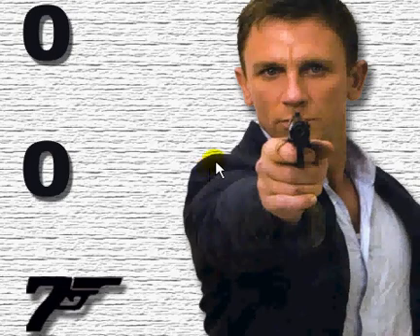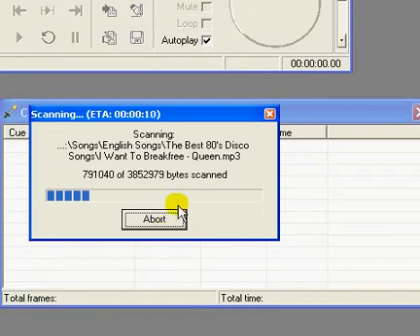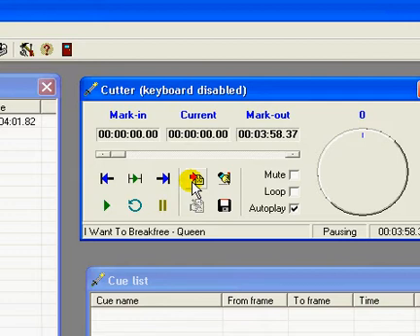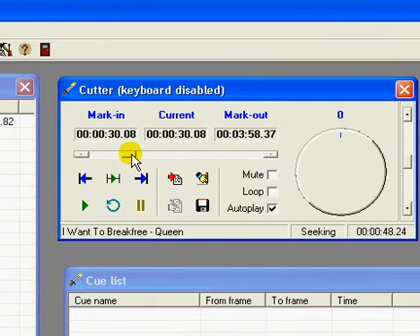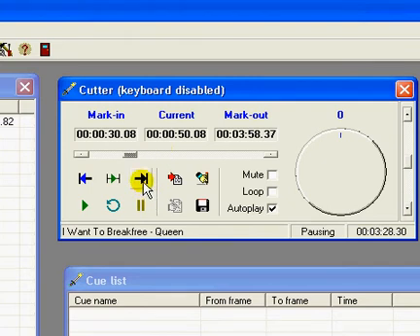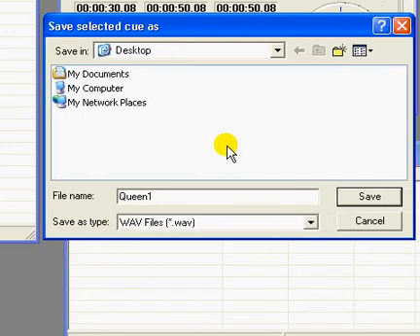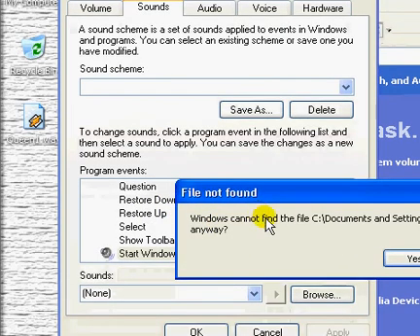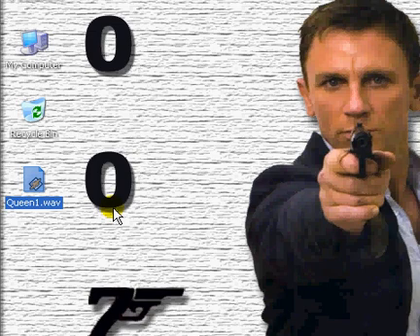Windows XP Tutorial - How to create custom login sounds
Let Windows XP play some of your favorite songs when you login instead of the same old default XP login sound. Similarly, you can create custom sounds for various program events (Log Off, Exit Windows, Minimize, Maximize, Windows Startup).

Note:
Its always wise to have the Login sound length anywhere between 10 to 30 secs.
Keep the Log Off sound length between 3 to 10 secs. so that the system can shutdown quickly.